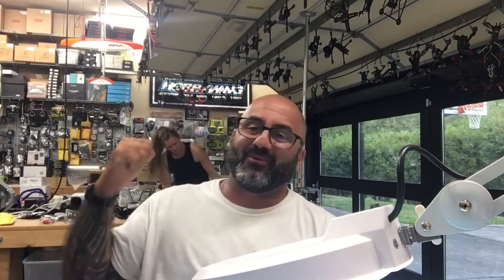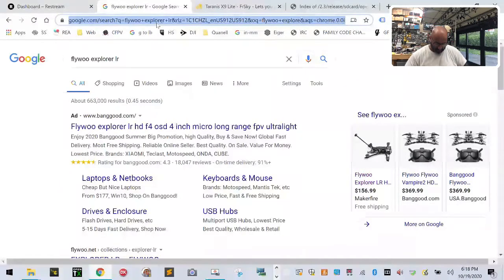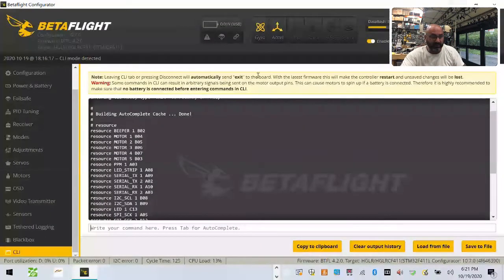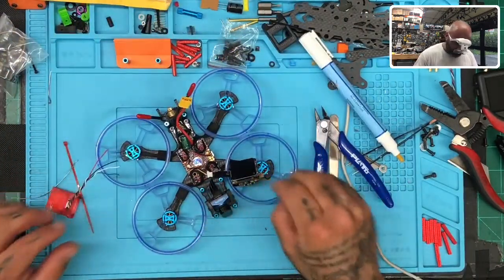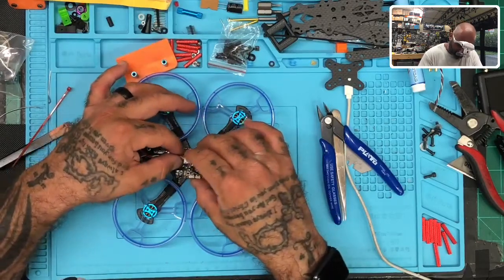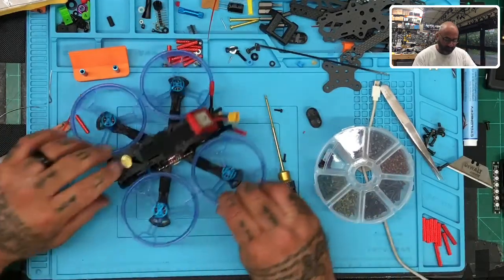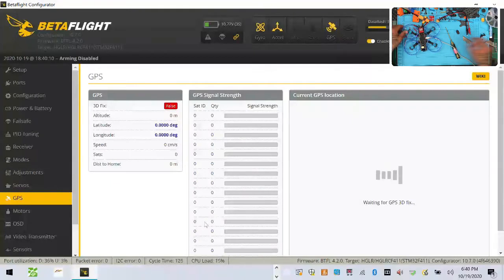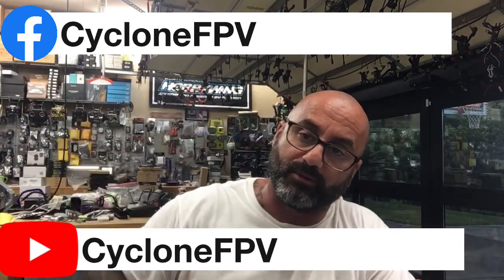HGLRC Sector132 BN-220 GPS Upgrade with Soft Serial from Cyclone FPV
Sincerely,

Tarek Maalouf
“RitalinFPV”
Work Mule
CycloneFPV.com